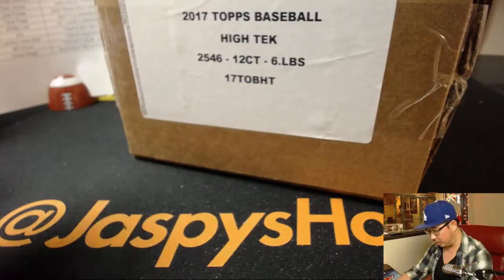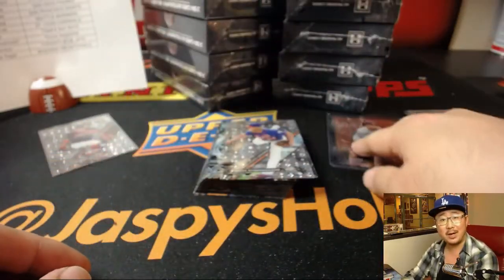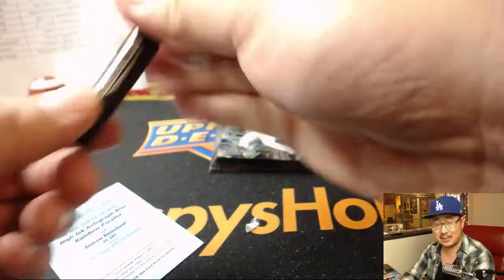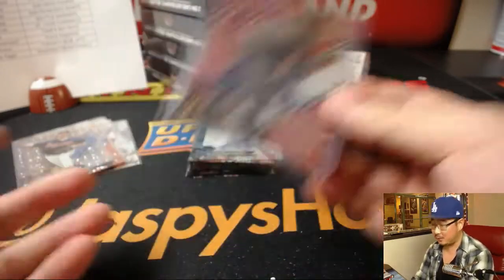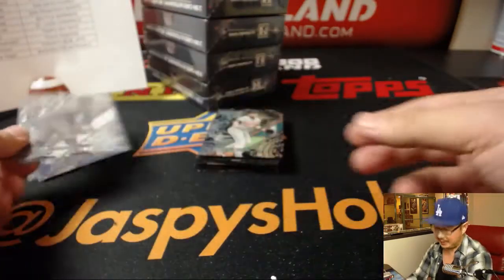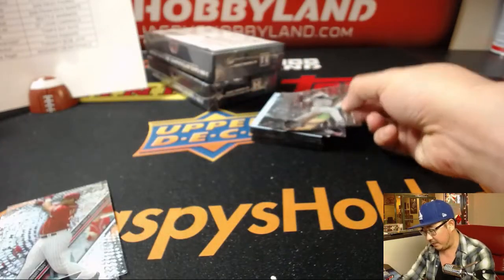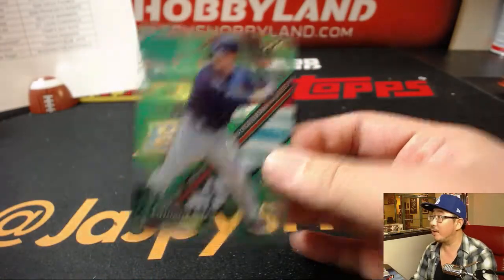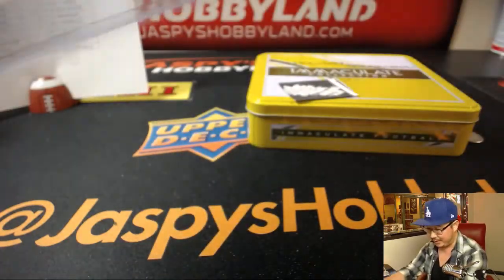Tu, 12/19/17 [12Box PYT] #6 - 2017 Topps High Tek MLB Baseball